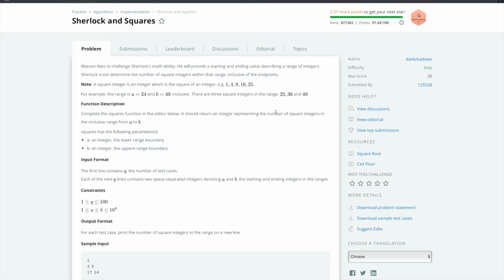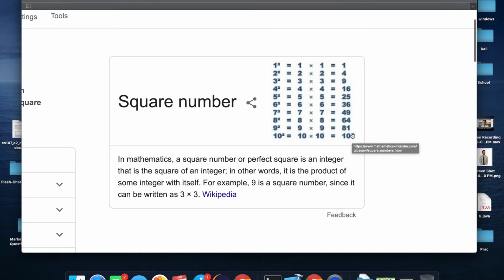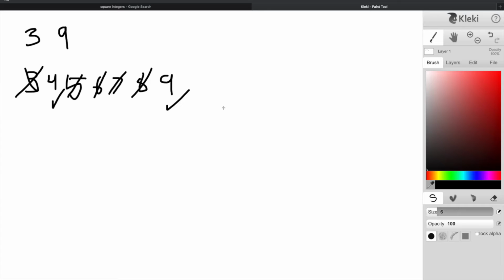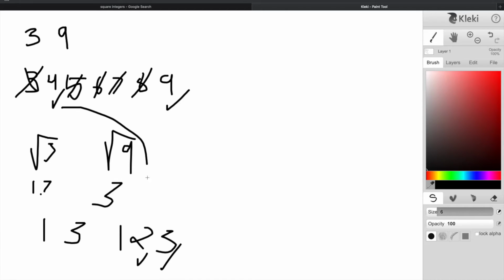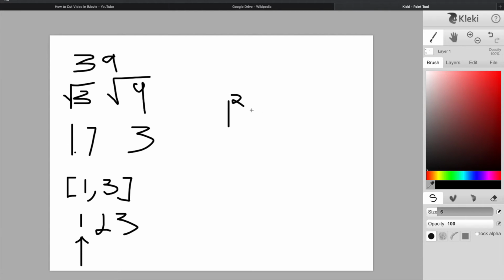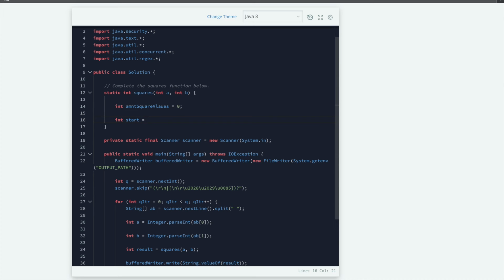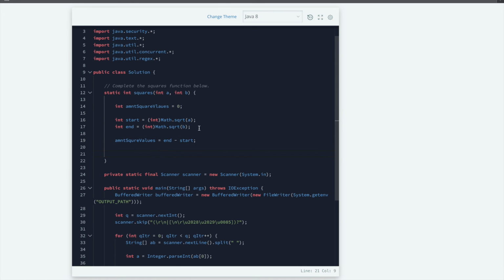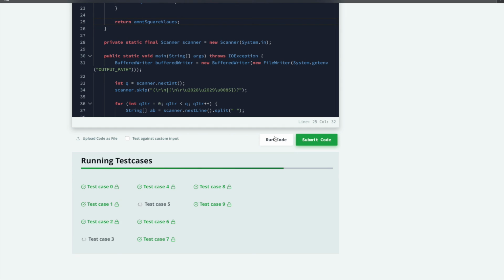HackerRank Sherlock and Squares Problem Solved | Software Engineer Internship Questions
We will be going over Sherlock and Squares Problem on Hackerrank. We are able to solve this problem in constant time!